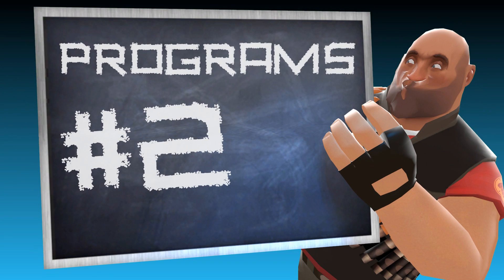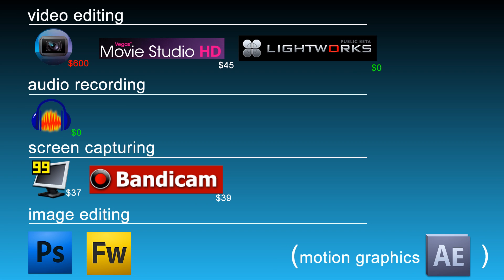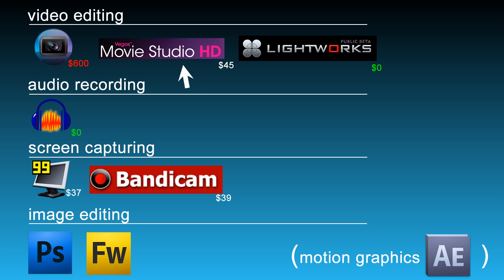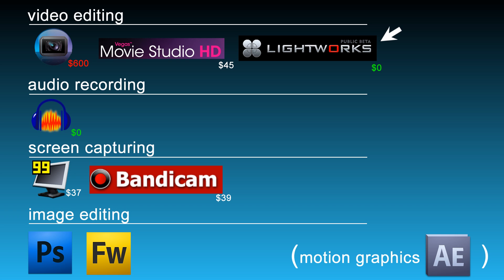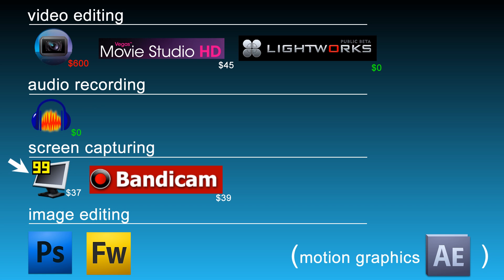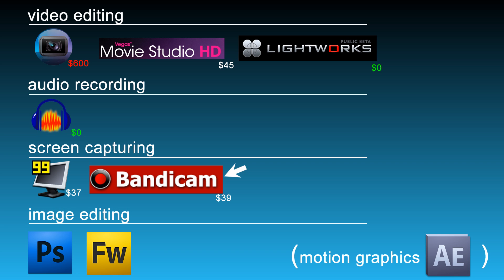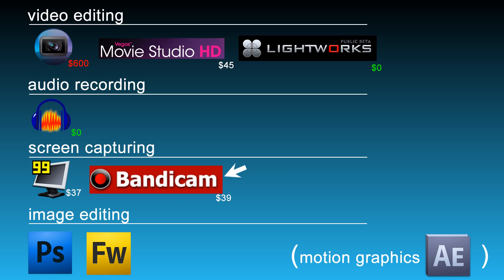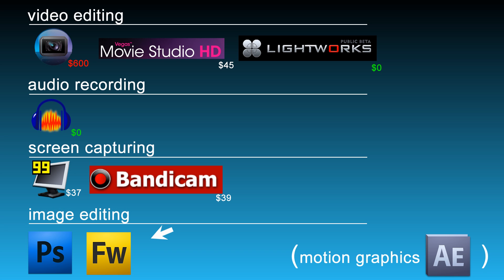Psyco's Gmod Guide: #2 Programs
In this episode I cover what programs I use, and what you should get.

Feel free to join my Facebook page and we can chat, k?

 Links:
Sony Vegas

"Takin Yo Time ( The Wingman Mix )" by Loveshadow (feat. Brad and Audiotechnica)